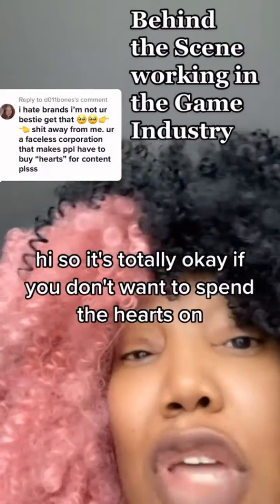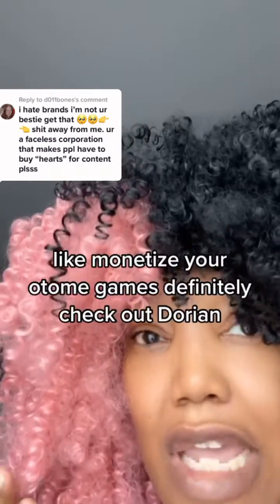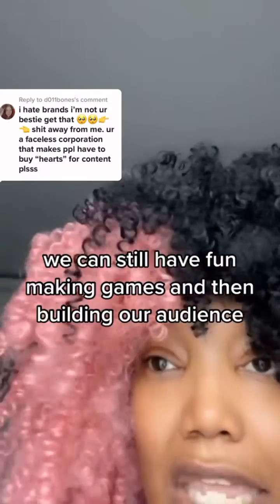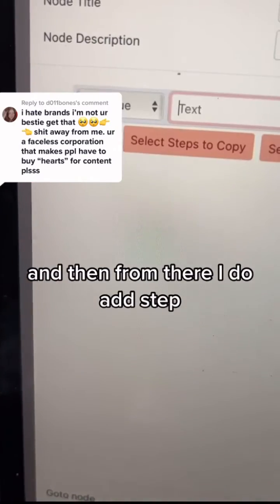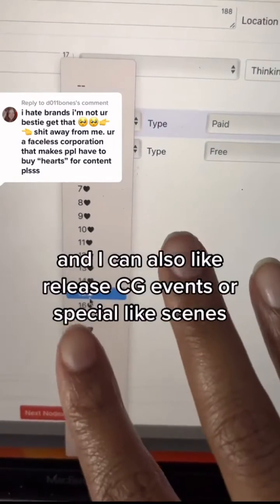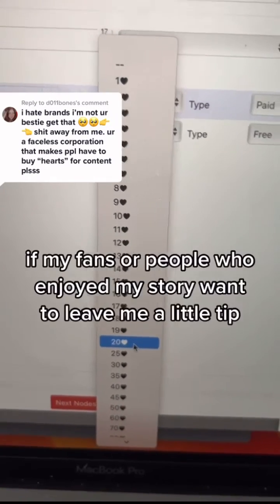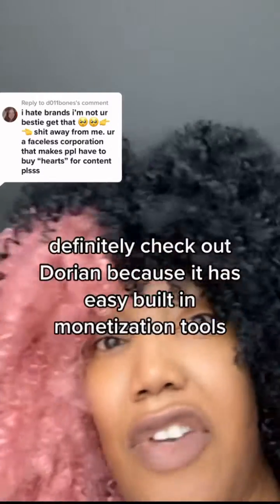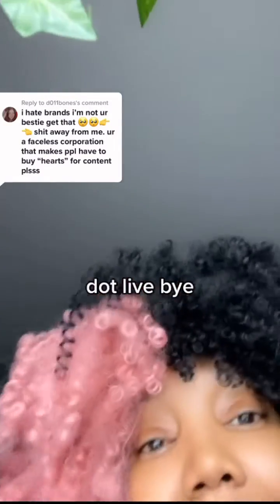How to make a choice game on Dorian || Adding FREE & Paid Choices on Dorian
Thank you for sharing this with us! You can unlock all paid choices for FREE on Dorian during the streams or just play with at least one friend! If you do want to make your own otome game some day and you want to easily add monetization heart options for fans of your game to give to you in support then definitely check out dorian.live platform feature but no worries and no pressure if its not🫶🏾❤️